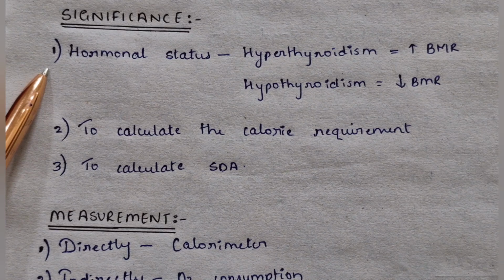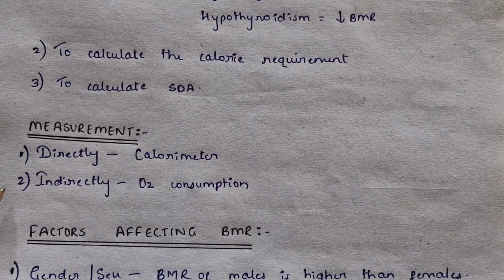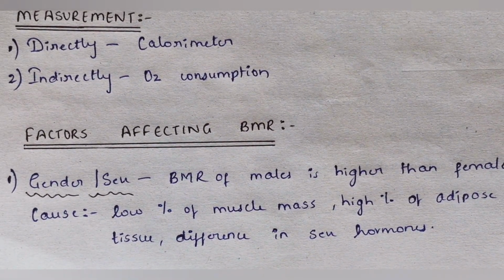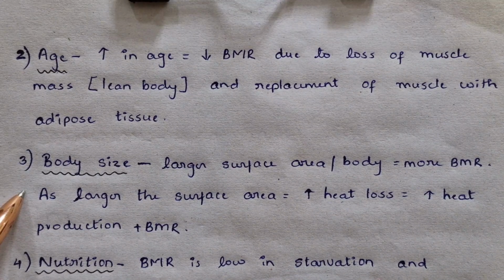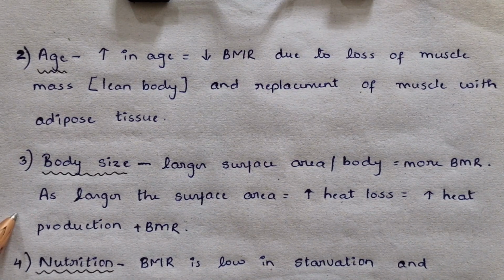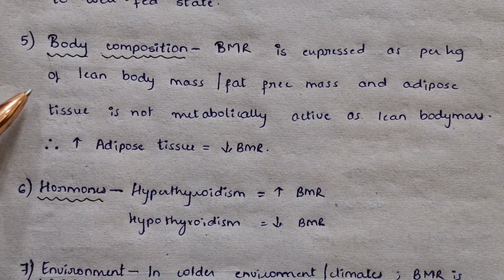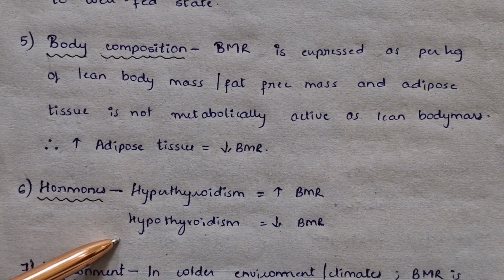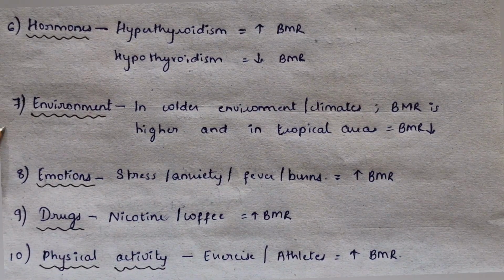What is Basal Metabolic Rate | Biochemistry Notes | Explained